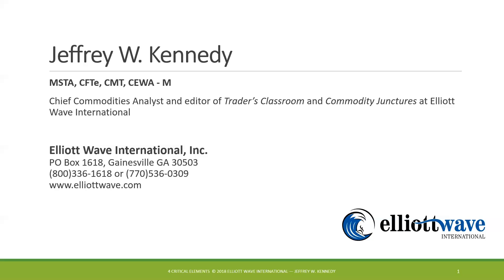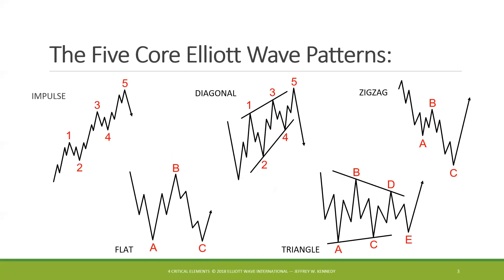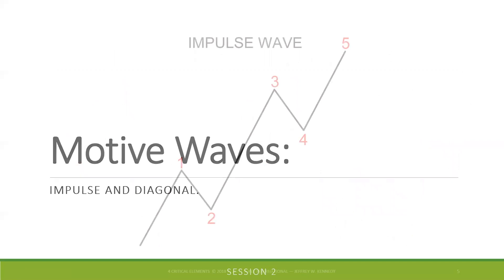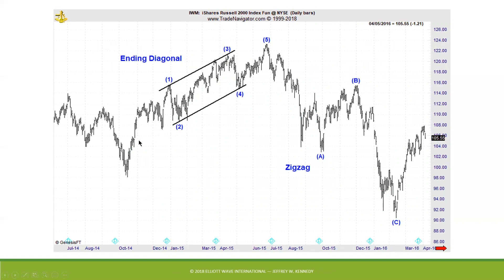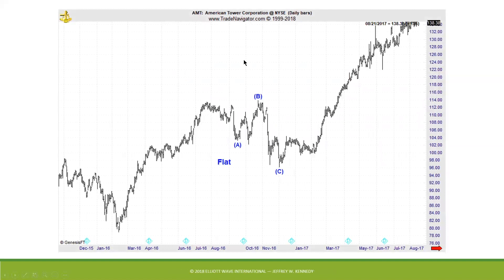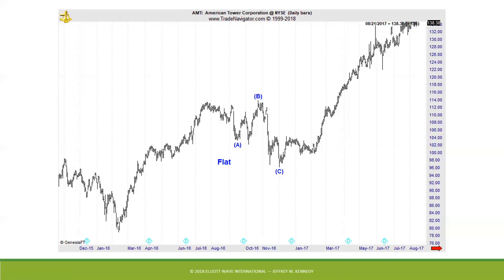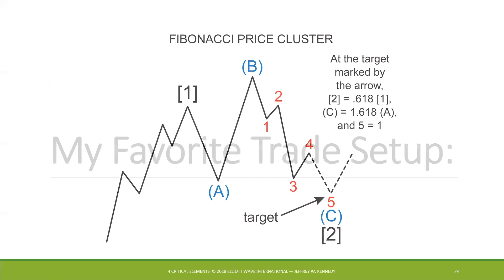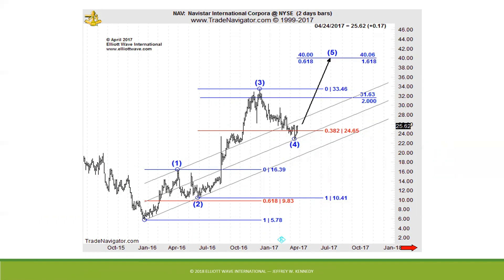Special Guest: Jeffrey Kennedy. Introduction to the Elliott Wave Principle - 07.10.2020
Description: Jeffrey Kennedy is an internationally regarded educator and trader of the Elliott Wave Principle. In this Power Charting episode Jeffrey presents the ‘Five Core Elliott Wave Patterns’ and their application to high probability trading setups.  This episode originally aired on StockChartsTV.

Upcoming events & classes offered by Wyckoff Analytics:
Learn how to identify, track and trade in harmony with professional and institutional traders’ market operations. The Wyckoff Method allows you to anticipate the likely future direction of the market by “reading” price action and volume, which are driven by the activities of these large interests. Learn more and sign up at the Early Bird Rate

Join us live or on-demand each Wednesday for a Wyckoff Market Discussion (WMD). We start with our "market rant," an in-depth look at major U.S. indices and their reactions to national and international news events. This is followed by a detailed analysis of market sectors, industry groups, leading stocks, and several commodities from a Wyckoff Method perspective. We also discuss YOUR current positions and trade candidates. These sessions are hosted by Roman Bogomazov and Bruce Fraser, both internationally recognized authorities on the Wyckoff Method!